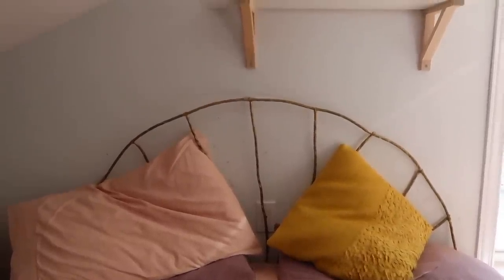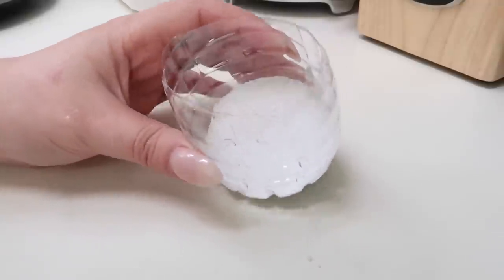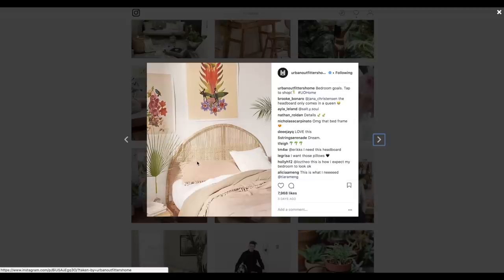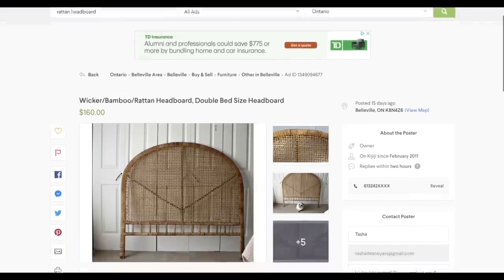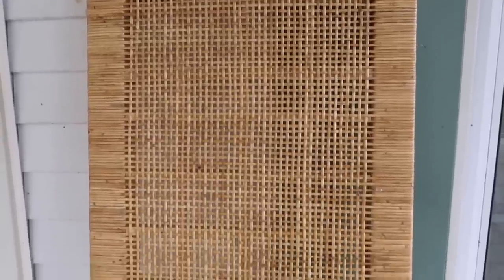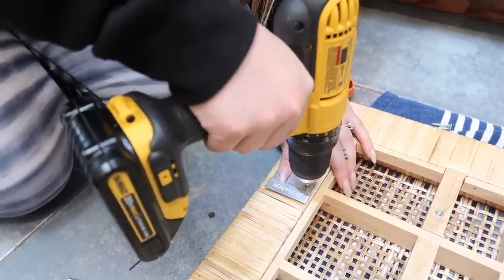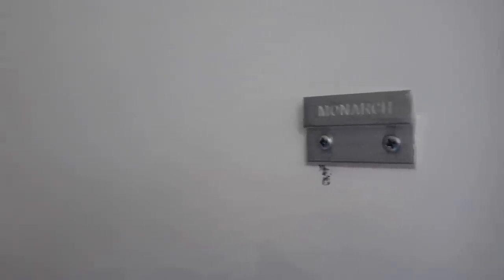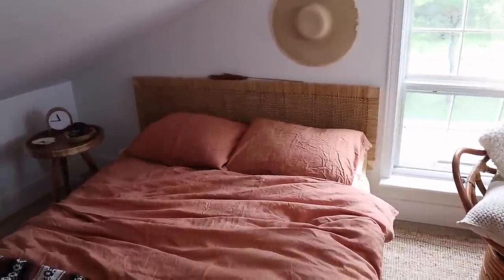IKEA HACK + Mini Bedroom Makeover!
I put a lot of pressure on my content! This video is sorta the start of me posting anything I want and love. Videos that I would love to watch, even if they aren't considered "complete" - my life is a journey and I always have said this space is a place for me to share that with you. There isn't always a final product! That's ok! Hope you guys enjoyed seeing a glimpse into my room decorating. Feels more me than ever!

* H E Y ! My name is Tasha Leelyn, I'm a Canadian beauty/lifestyle vlogger. I live in the country with my 3 German Shepherds, and I'm engaged to be married! Thrift With Me, Home Decor, 70s Boho Country gal - catch my drift? *